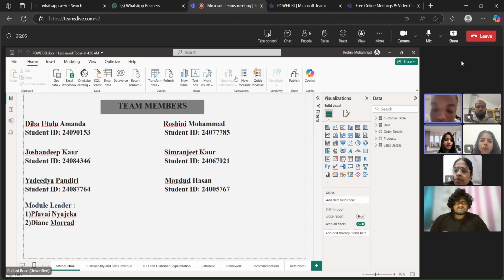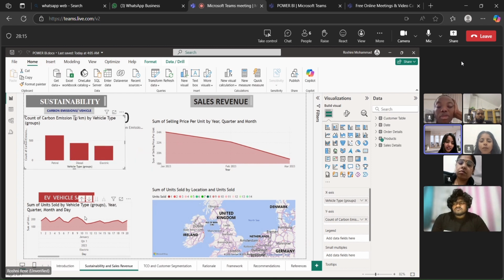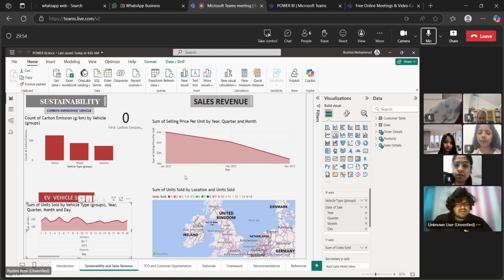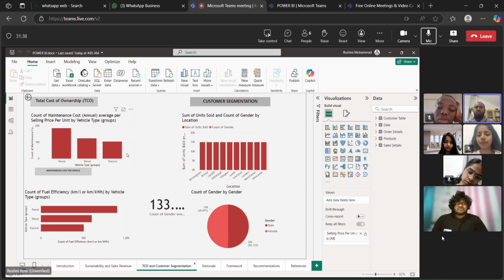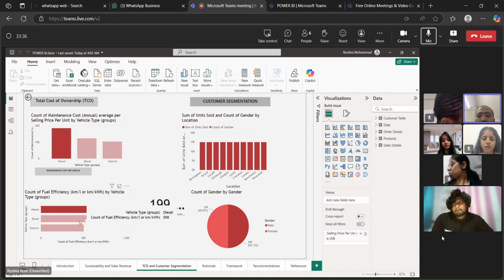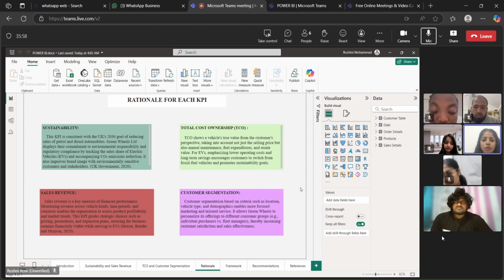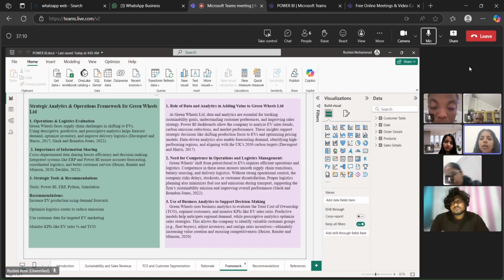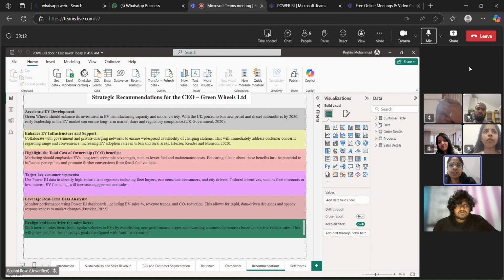Microsoft Teams meeting Microsoft Teams and 4 more pages Personal Microsoft Edge